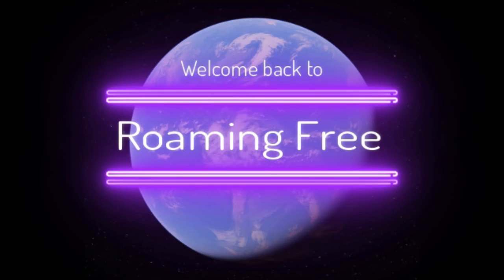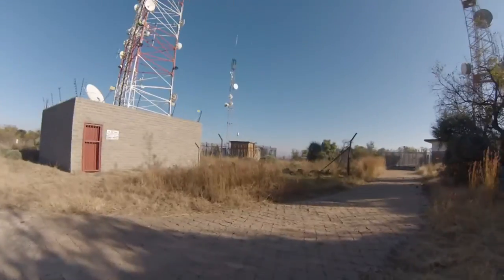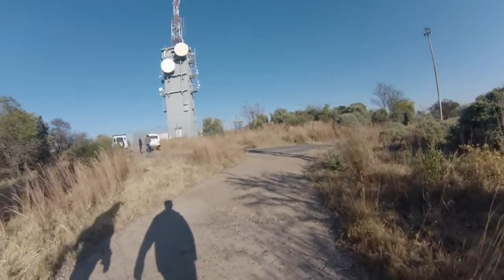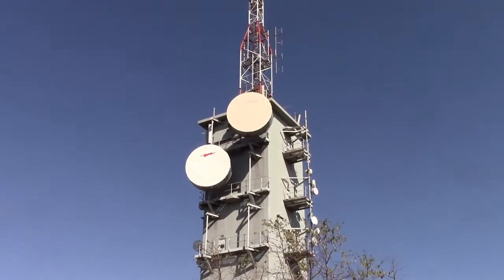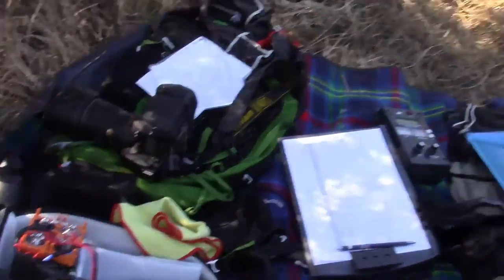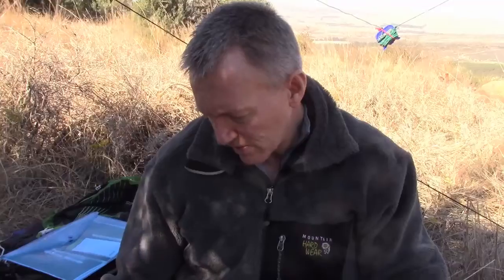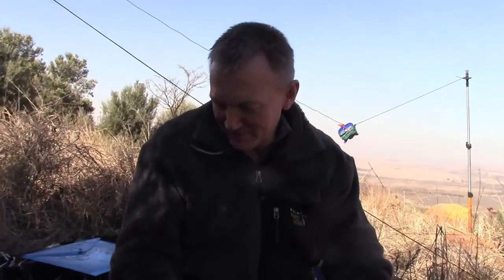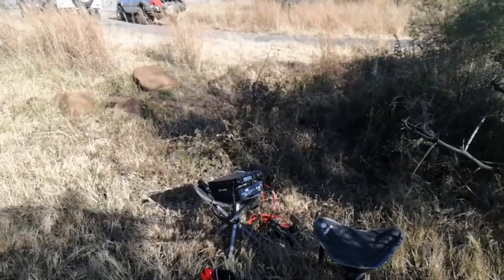SOTA Viljoens Kop Summit ZS/GP-022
Our Second Sota filmed : ZS6MSW ZR6KAR ZR6GAK (FYI) I made all my contacts without vehicle battery assistance, Once made my contacts, I was just monitoring from the vehicle battery,